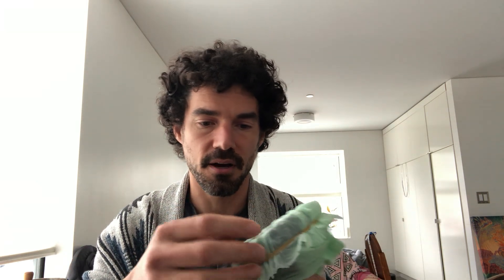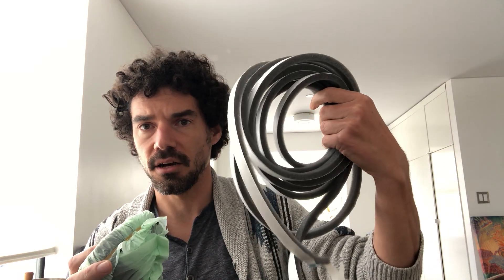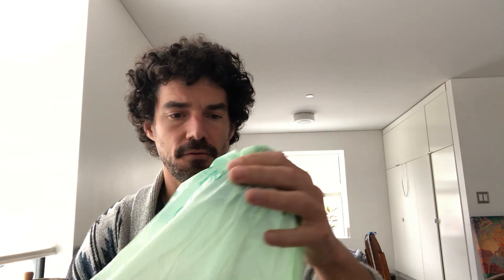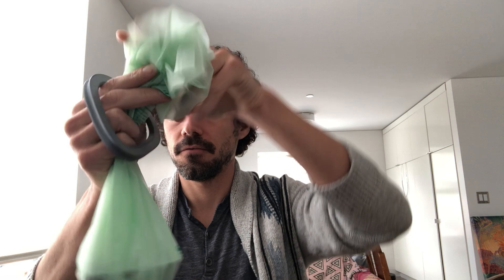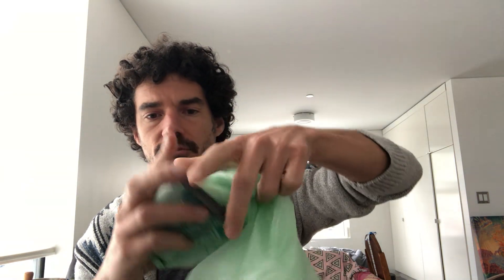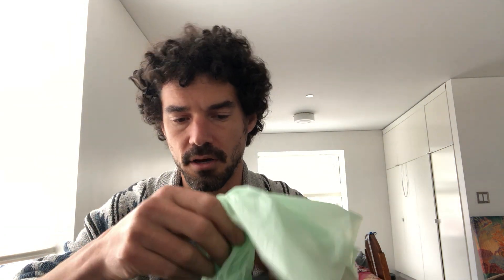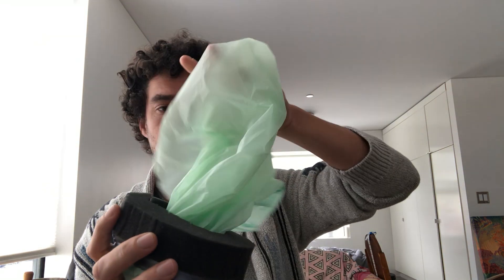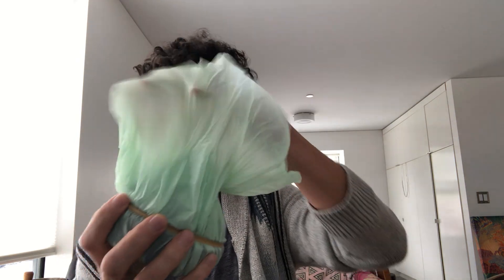3d Printable Ventilator/N95 Mask With Flexible Seal From Household Materials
3D printable mask concept that uses readily available materials to create a cushion and seal where the mask meets the face. There are dozens of projects aimed at creating novel solutions to the problems created by the  COVID/Corona pandemic. Many of these projects use 3D printable masks, but those masks use rigid materials and are not able to conform to the face both for comfort and function. The idea presented here demonstrates how any type of foam, and a plastic bag, can be used to along with a 3D printed mask design to create a comfortable fitting mask.

This is not a complete design, its just a proof of concept. Please feel free to run with this idea, and incorporate it into your designs as useful. It's currently designed with a 22mm tube fitting, but could be repurposed for an N95 respirator or any other project needing a mask.

I doubt this would be needed in a hospital setting. They are not using masks for mechanical ventilation systems as pressured are can be forced out of the side of the mask increasing risk of exposure. This is probably more in the DIY camp of project focused on last resort at home care or 3rd world countries.

Designed in collaboration with some amazing folks based out of the Santa Barbara Center for Arts Science and Technology in Santa Barbara